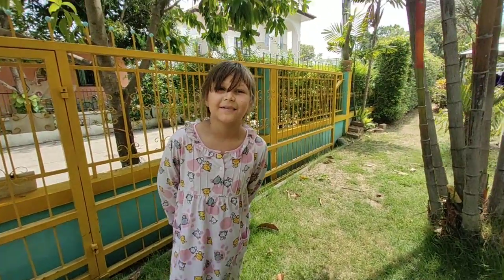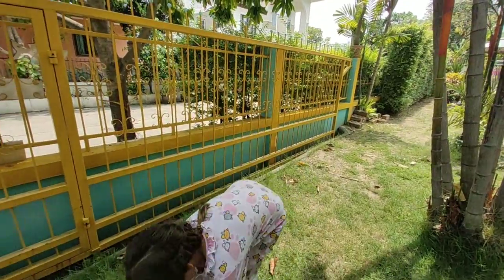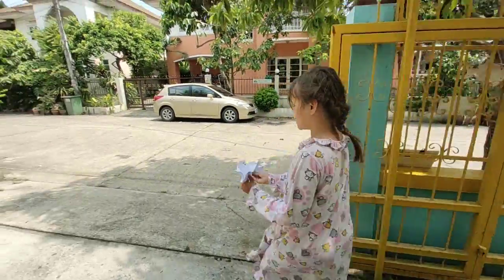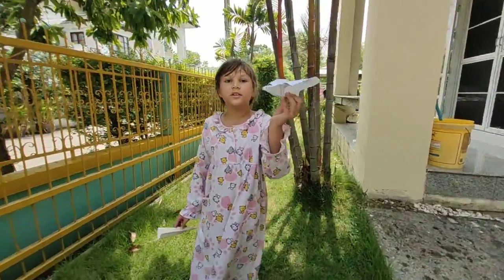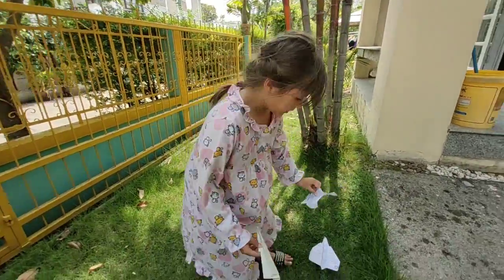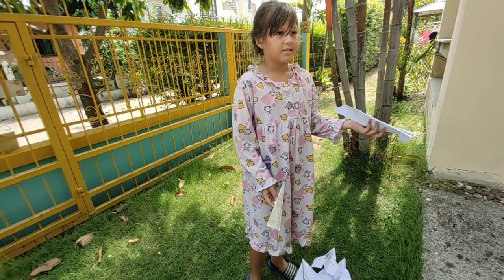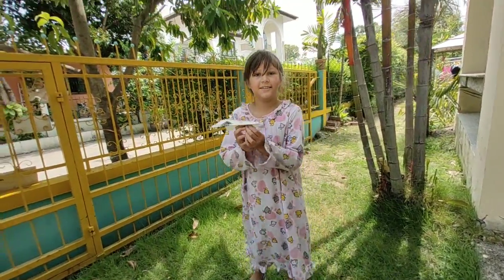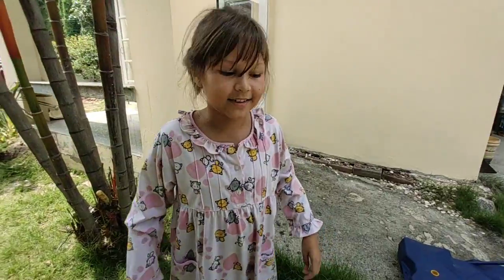Paper airplane challenge day